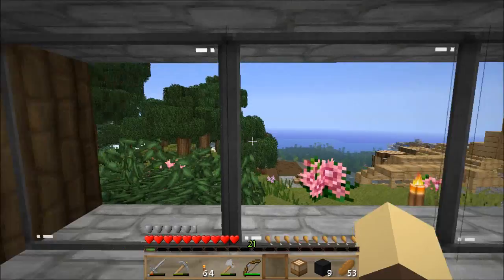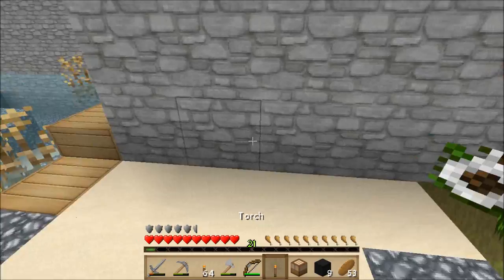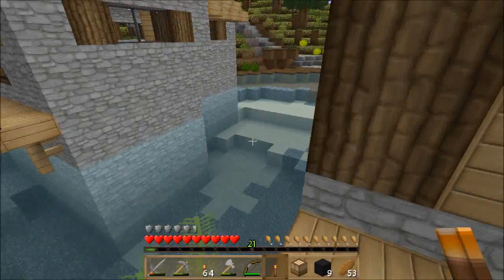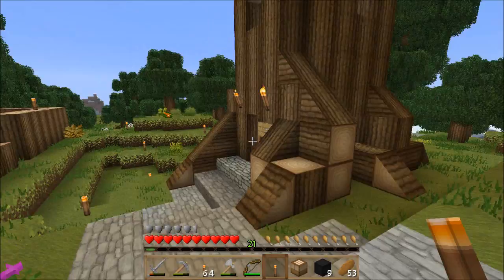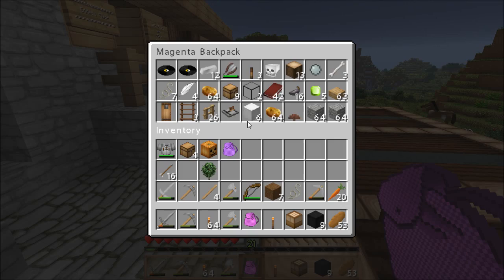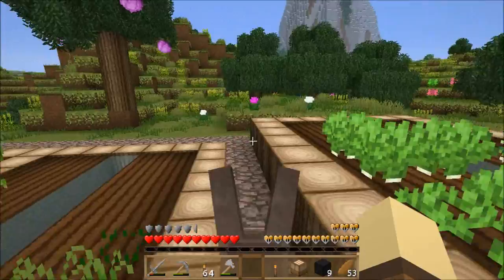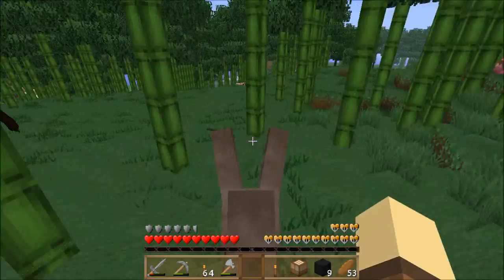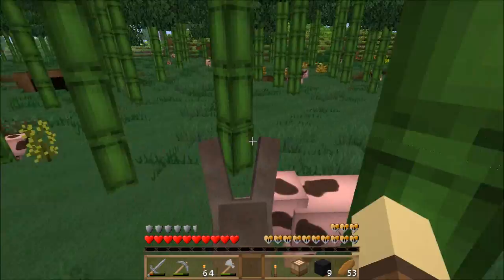Eddie's Life in the Woods Episode 5. Ghost town. :-Minecraft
Having removed Archimedes ships after an amazing Game crash I noticed it was getting quieter in the village..  I stood guard all night and next day watched as the last remaining villager disappeared.. Only bubbles on the surface of the lake hinted at their demise... Oh well time to move on :D

Mod Pack is Life in the Woods pack by Phedran. It is best described as Minecraft plus.. No technical mods! Living of the lands style minecrafting with awesome lands to live of.

Intro and Outro Music. It's a Mystery (piano version) by Toyah. All copyrights owned by Toyah and her publishers

Texture pack Soartex Fanver (with mod support and mild personal customisation).